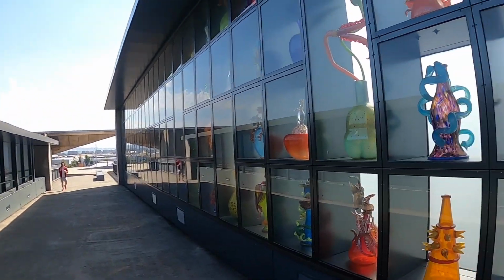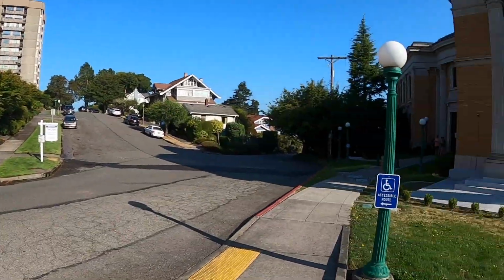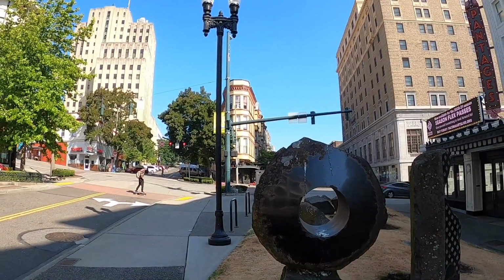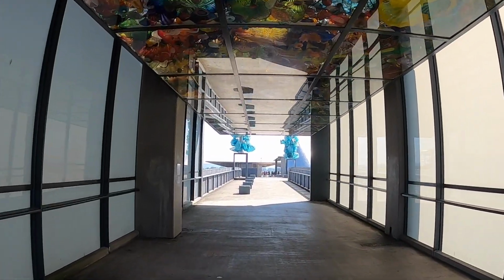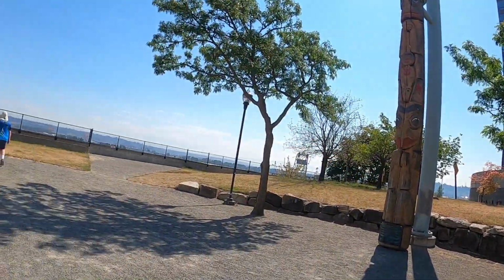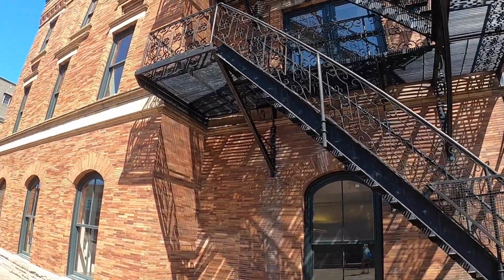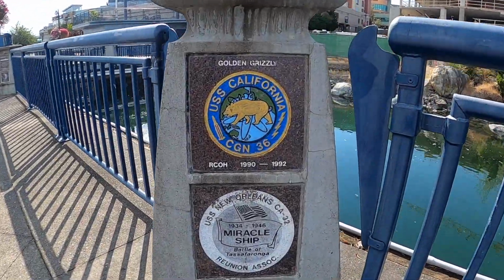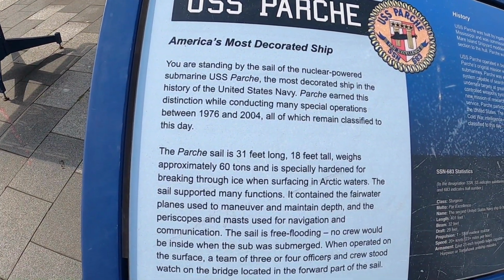A Walk around Historic Tacoma and Bremerton Washington.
We are Frank & Gina.  Come along on a walk around historic Tacoma and then Bremerton Washington. We would love to have you follow along on our journey's.

Equipment we use:
DJI Spark
Cannon EOS Rebel XSi

Video editing:
IMovie on MacBook Pro 15"